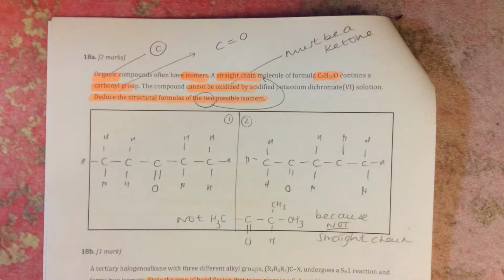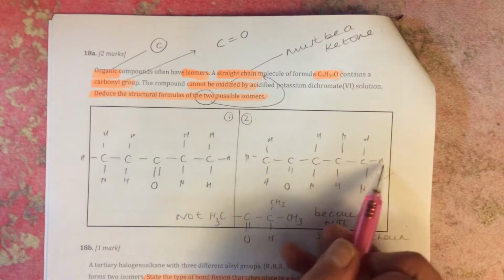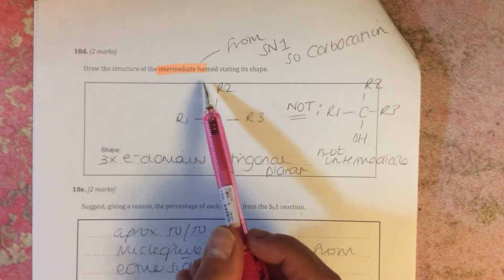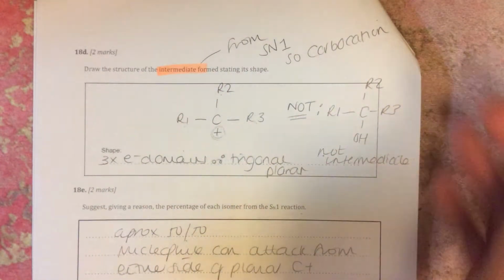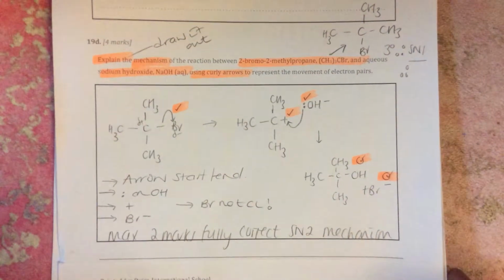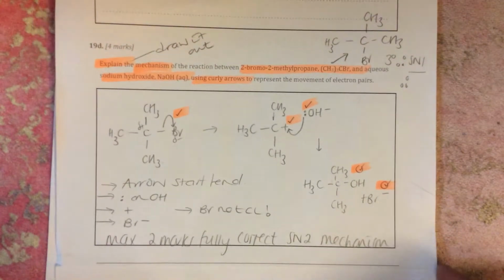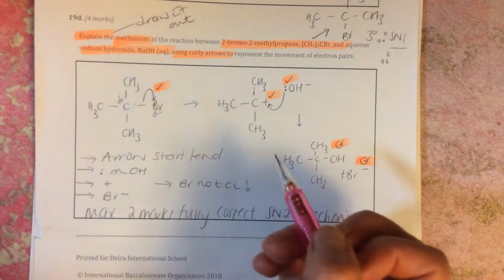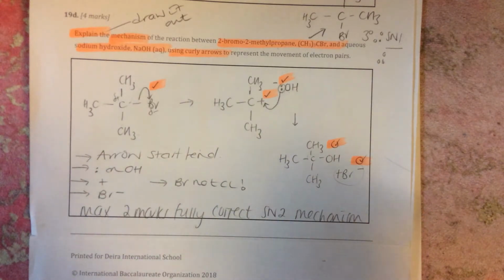IB HL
Q18/19
IB TEST 2018